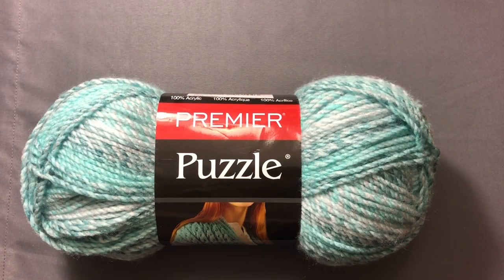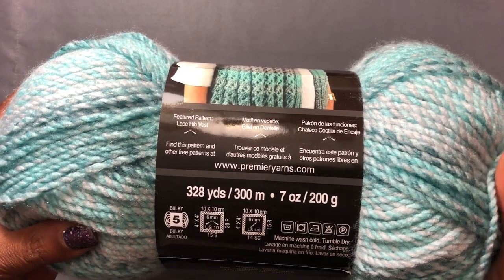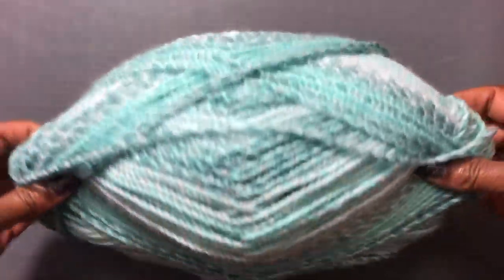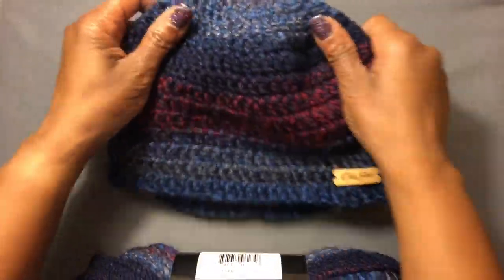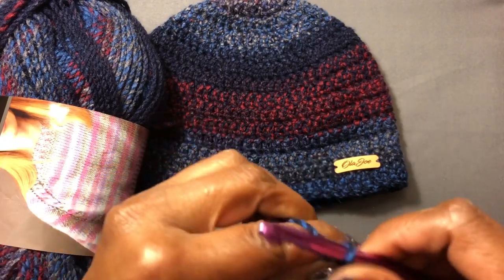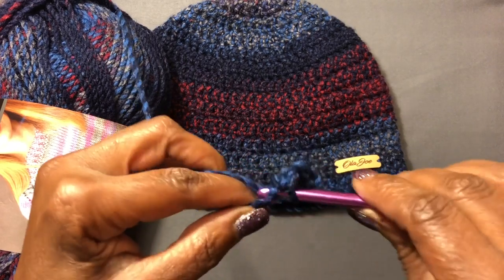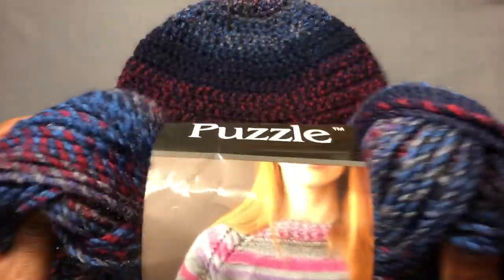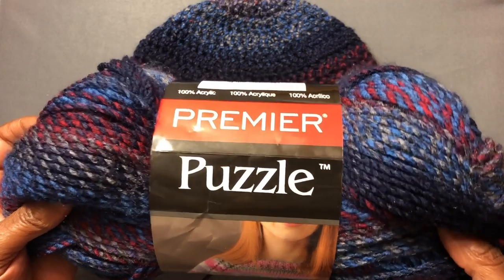Premier Puzzle Yarn Review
There are 27 different colors of Premier Puzzle Yarn:

Soduku, Jigsaw, Crossword, Anagram, Word Search, Connect the Dots, Riddle, Hangman, Acrostic, Maze, Tangram, Dominoes, Backgammon, Monopoly, Sorry, Solitaire, Jenga…..

Each ball is made with 4 coordinating colors that combine to create ever-changing, softly blended stripes.

Price: $5.97 at Walmart.

Music Intro:
Hodgy & Alvin Risk

FAITHFUL & Co.
Jimmy Beans Wool Train Case

-SOCIAL MEDIA-
Sailor’s Networking Lounge FB Group:

Sailor Mail:
OlaJoe - The Crocheting Sailor
9631 1st View St. Unit 8580